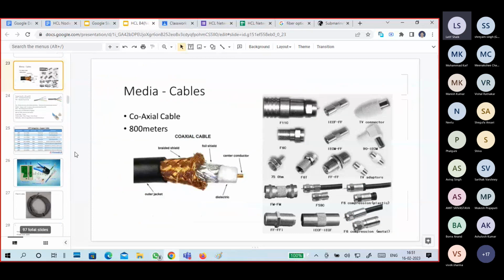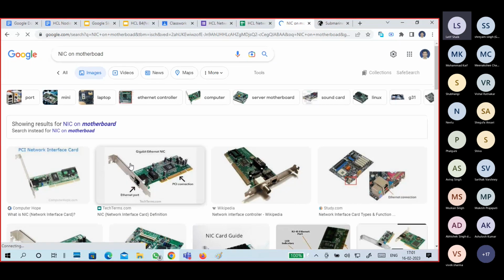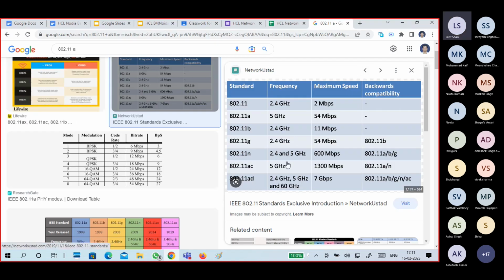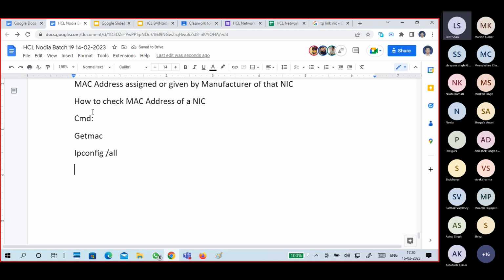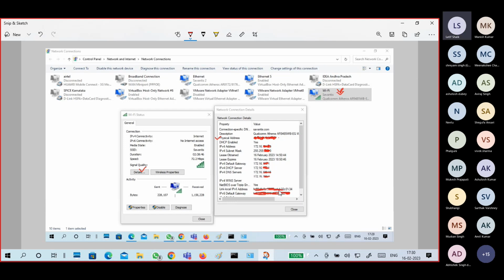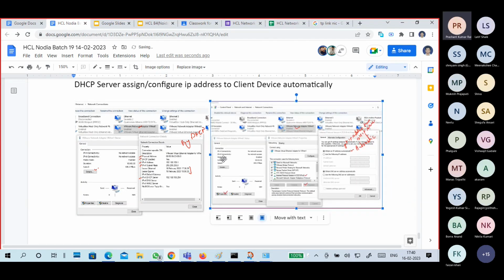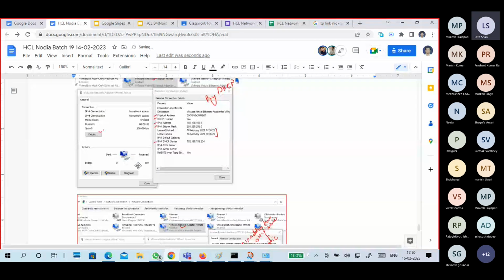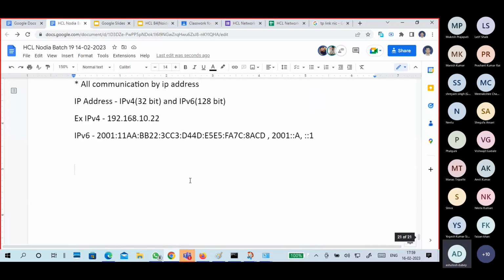(N19) Networking Basic part4 NIC, Ethernet, RJ45, MAC Address, IP Address, How to check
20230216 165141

Wired NIC — 802.3   Wireless NIC – 802.11  a/b/d/g/n
NIC card- Ethernet, LAN Card
Ethernet      :10Mbps
FastEthernet     :100Mbps
GigabitEthernet:1000 Mbps or 1 Gbps

Ex. 00-3A-45-B2-AE-F7
Cmd:
Getmac
Ipconfig /all
GUI:

C:\Users\User1)getmac
Physical Address    Transport Name
00-50-56-C0-00-08   \Device\Tcpip_{18719E3C-F47B-473A-9BE9-20CCA5B3E2C6}
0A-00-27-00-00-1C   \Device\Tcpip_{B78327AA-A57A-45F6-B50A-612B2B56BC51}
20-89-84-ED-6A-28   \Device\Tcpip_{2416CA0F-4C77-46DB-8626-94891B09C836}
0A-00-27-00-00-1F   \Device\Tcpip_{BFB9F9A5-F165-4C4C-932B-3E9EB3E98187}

C:\Users\User1)ipconfig /all
Wireless LAN adapter Wi-Fi:
   Lease Obtained. . . . . . . . . . : 16 February 2023 14:50:44
   Lease Expires . . . . . . . . . . : 16 February 2023 18:50:46

IP Address - Check IP Address , Change IP Address manually

IP Address
Logical Address
IP Address is Uniquely Identify a Device in Network
IP Address assigned/given/configured by manually or automatically
DHCP Server assign/configure ip address to Client Device automatically
IP Address can be changeable, by manually or automatically
Every device must have a ip address to communicate in network
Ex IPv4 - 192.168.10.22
IPv6 - 2001:11AA:BB22:3CC3:D44D:E5E5:FA7C:8ACD , 2001::A, ::1